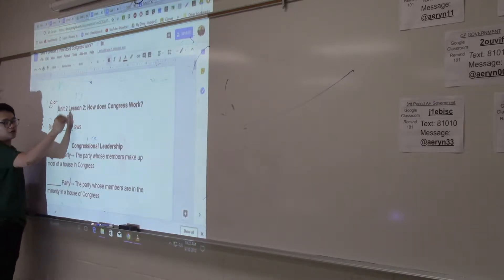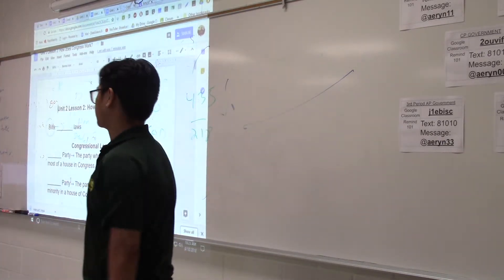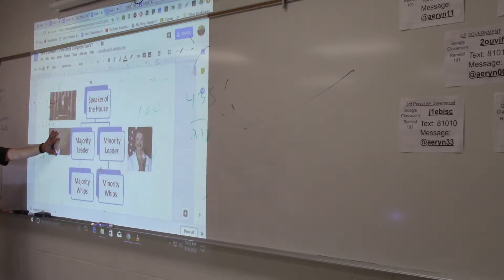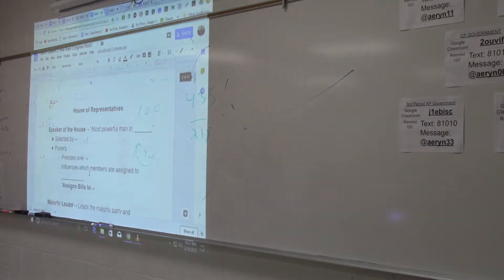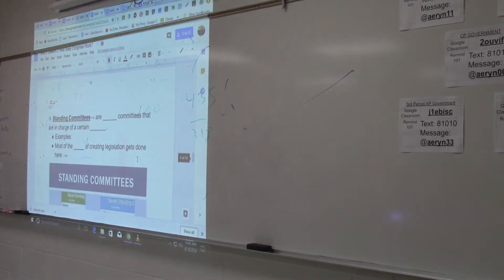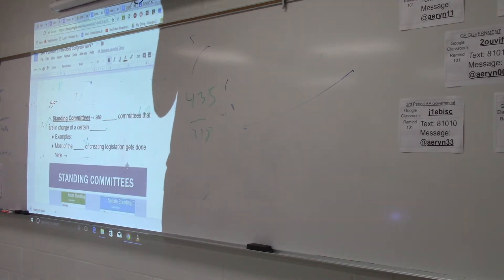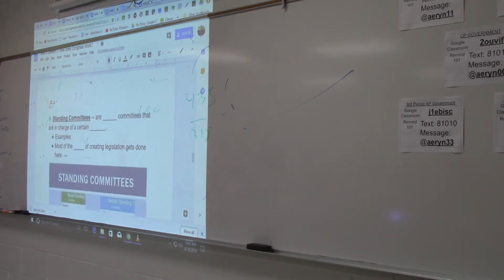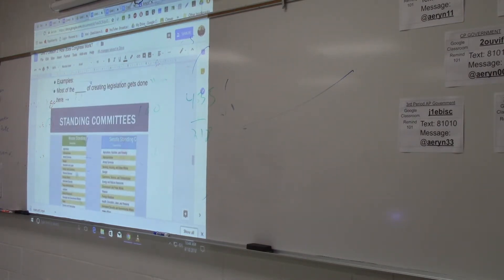US GOV (3rd) Part 1 9-18-18